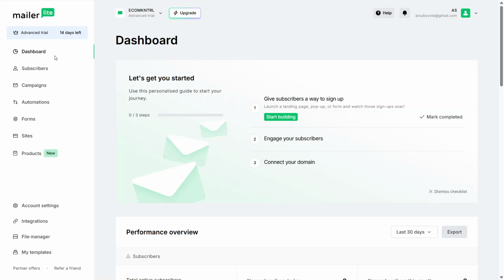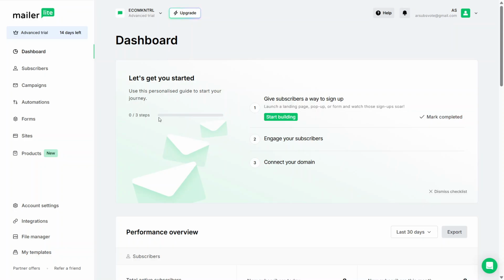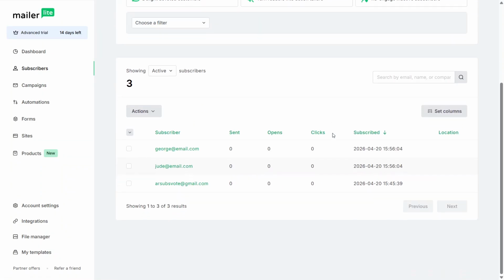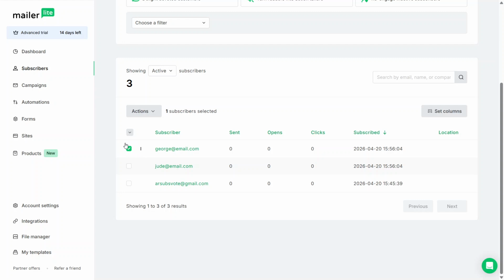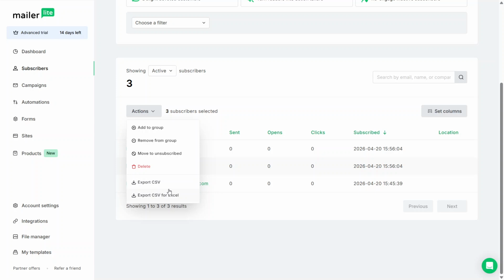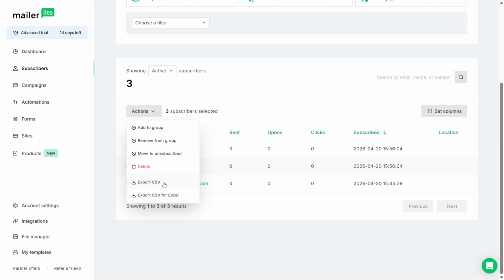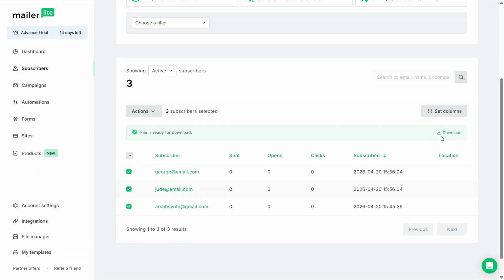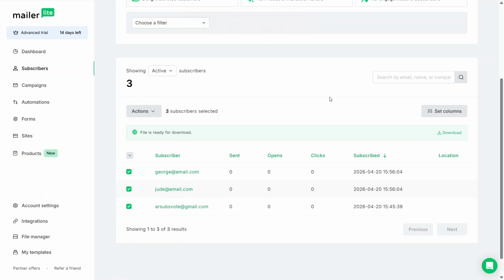How to Export Subscribers MailerLite (2026) | Subscriber Management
In this video, I'll show you exactly how to export subscribers in MailerLite using the most current method available. Whether you're migrating to a new platform, backing up your list, or sharing contacts with your team, this step-by-step walkthrough covers the full export process from your subscriber dashboard. You'll learn how to filter by group or segment before exporting, choose the right file format, and download your list quickly without losing any data. This is the updated method that works with the latest version of MailerLite, so you won't run into outdated steps.